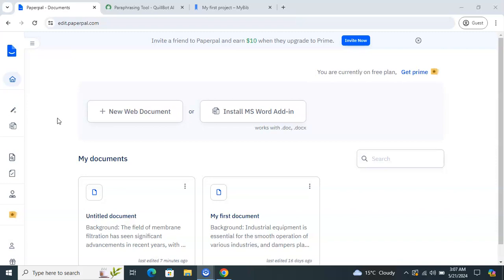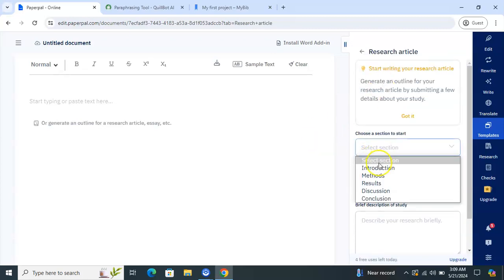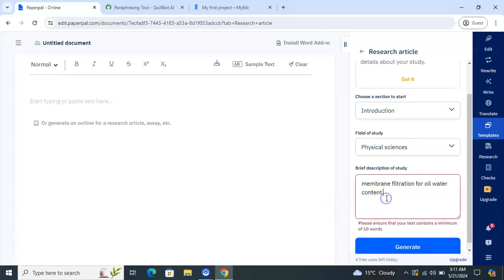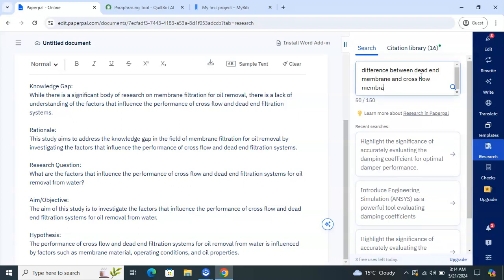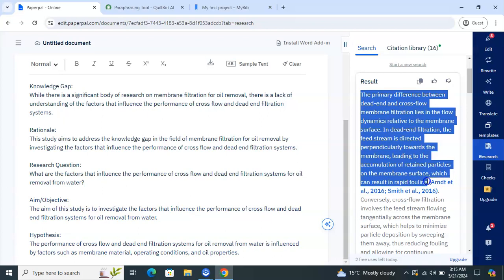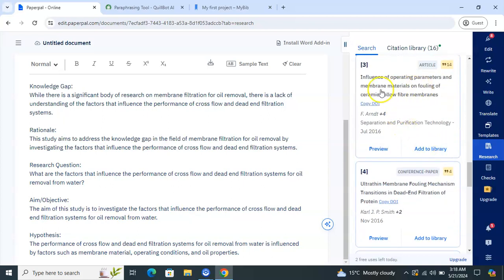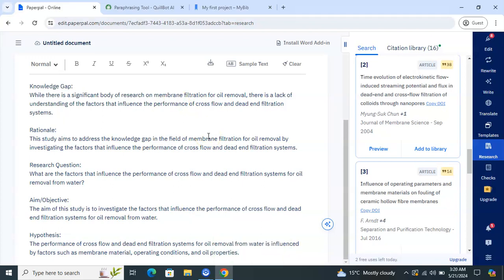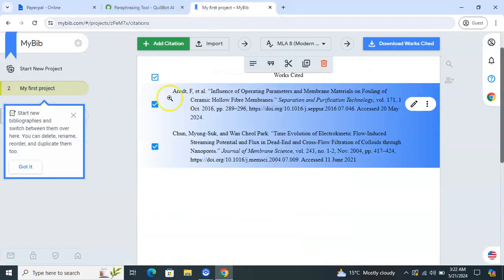How to Write Research Paper using AI | Complete Tutorial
Now, it's easy to write a complete research paper with AI's help. Publishing the research papers is crucial for your academic success. In your master's or PhD, you have a lot of work to do. Writing research papers or review papers is a major problem for most students. After watching the video, it is easy to write and publish.

Three tools are used in this video: Paperpal, Quill Bot AI, and My Bib. Enjoy the easiest procedure.